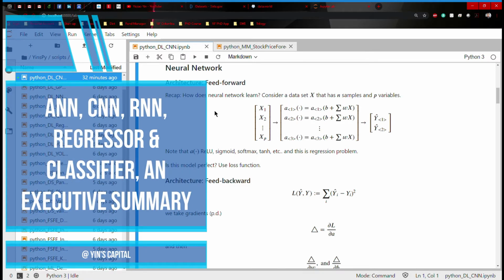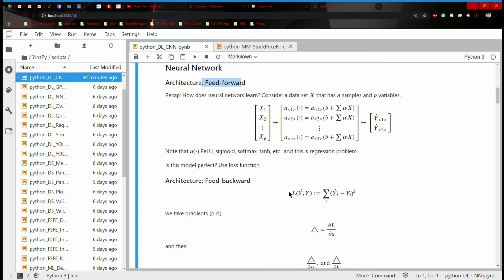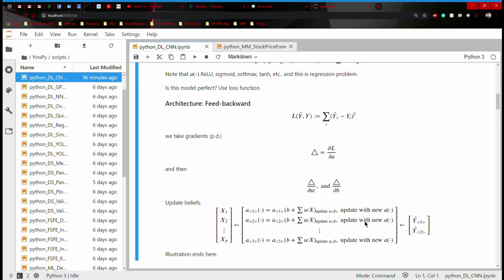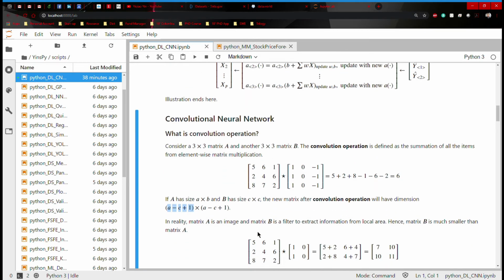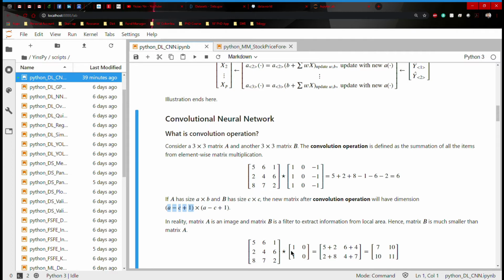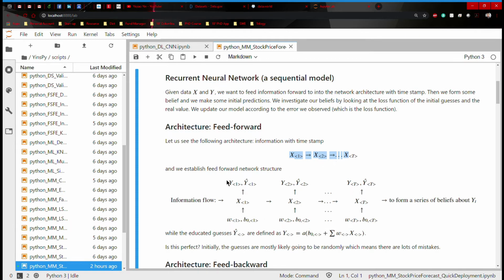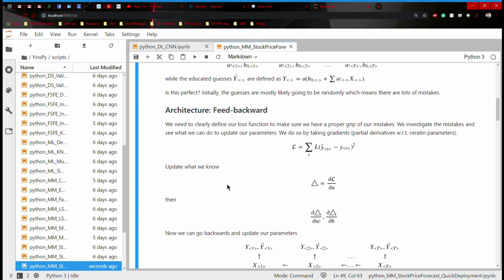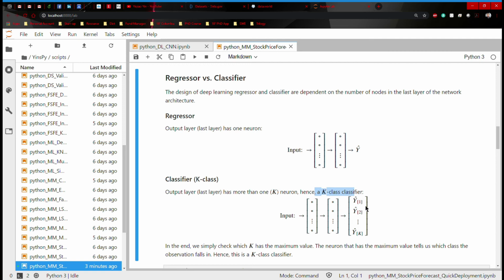YinsPy - ANN, CNN, RNN, Regressor & Classifier, An Executive Summary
Welcome to another episode of YinsPy! We discussed all types of neural network architectures in previous episodes. This episode let us have an executive summary of the neural network family.